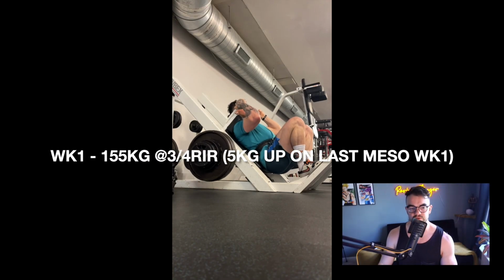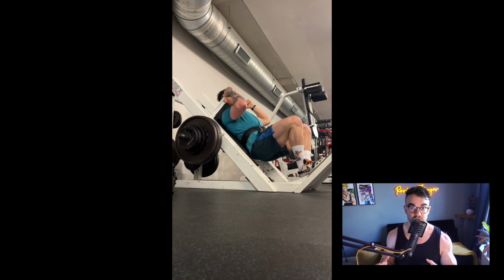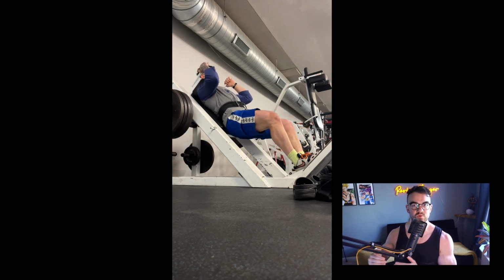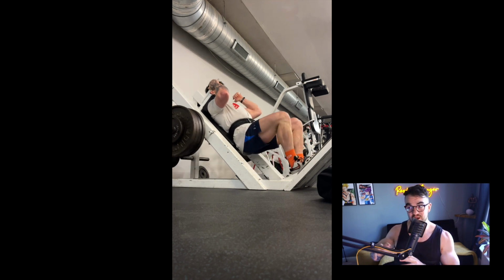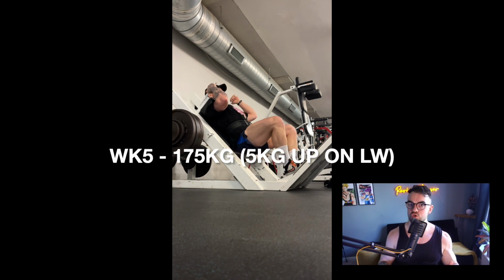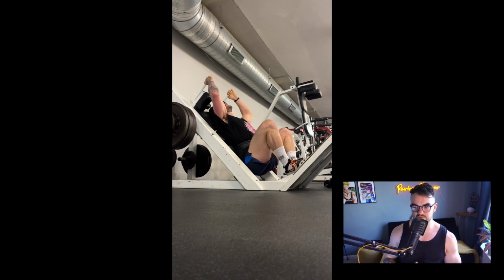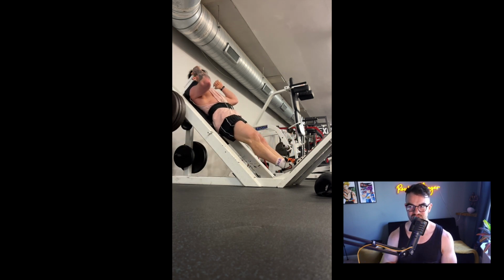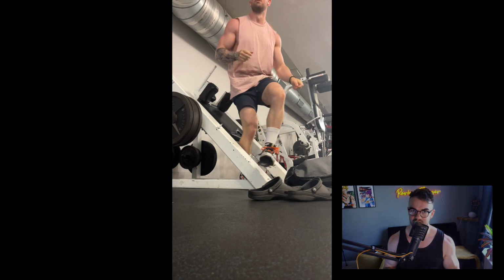How I progress my Hack Squat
How did I progress my hack squats over my 7 week mesocycle? From 3/4 reps in reserve all the way to zero, each top set is here.

Timestamps:
00:00 Intro & 7 week meso explanation
02:42 Foundation for the meso
04:10 How I progress within meso
08:10 How I managed an additional week
10:08 Closing

Our Ebooks!

Stay up to date with the latest research and educate yourself!